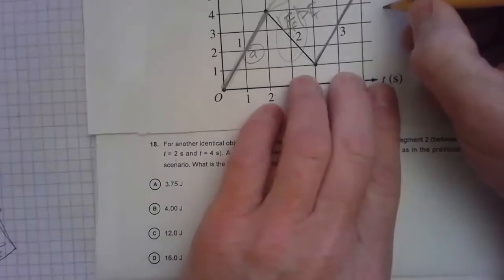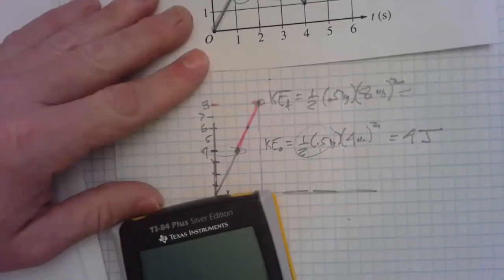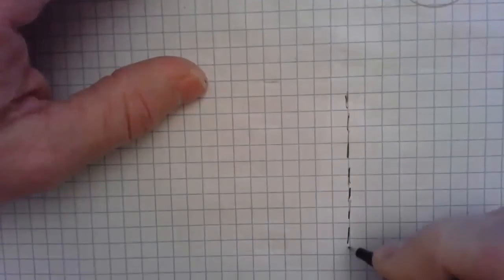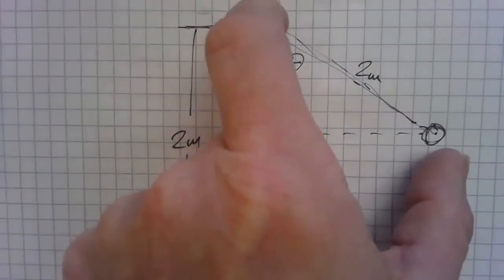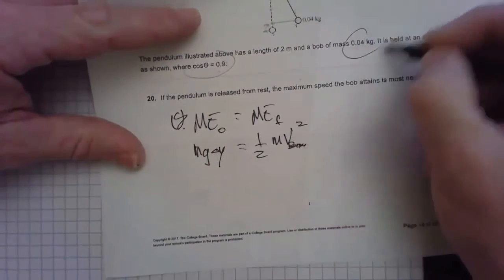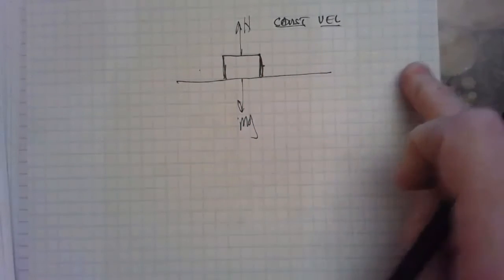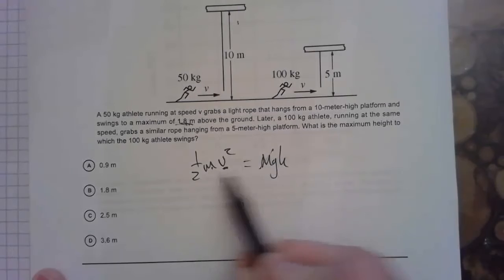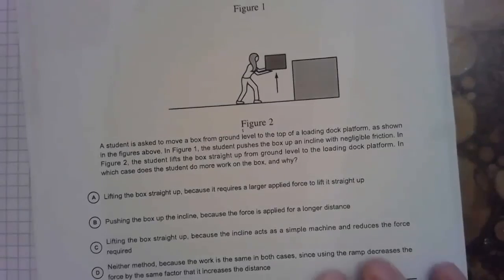AP 1 Work and Energy 2 MC 17 24 Explained